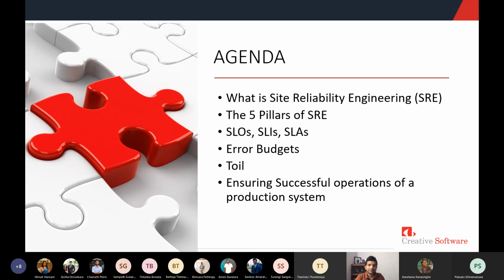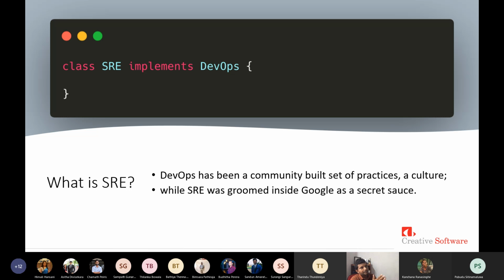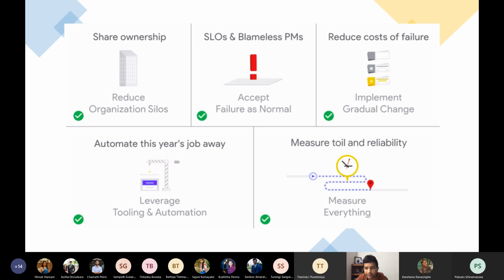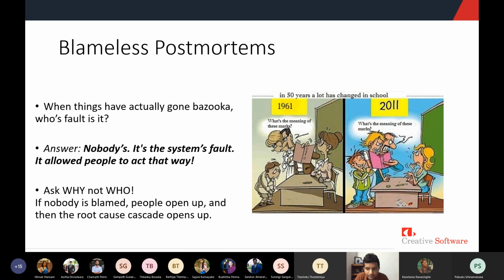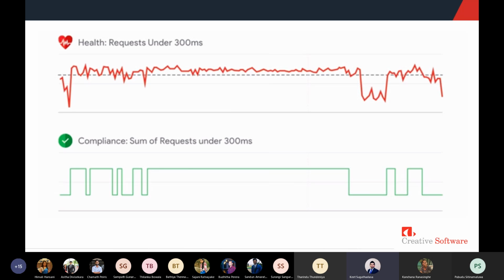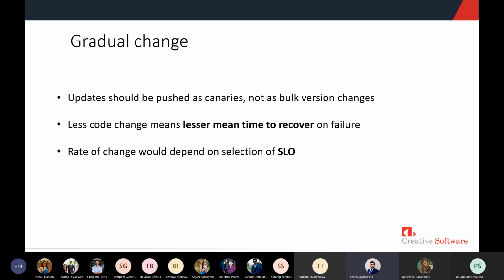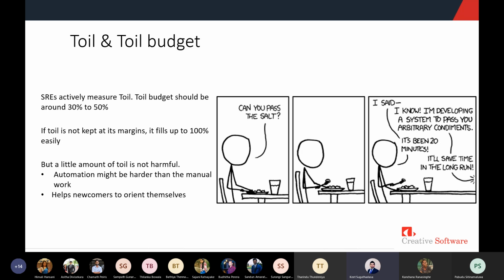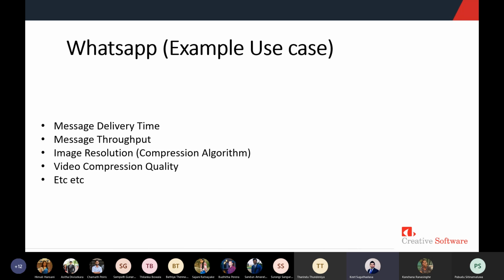Site Reliability Engineering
Keet explains Site Reliability Engineering (SRE) and how important it is to build and maintain reliable software systems.